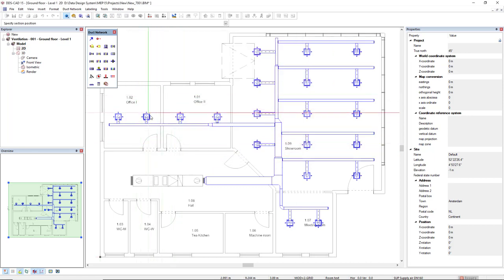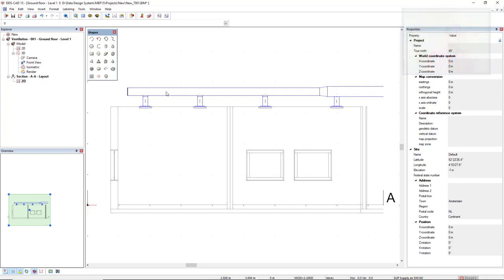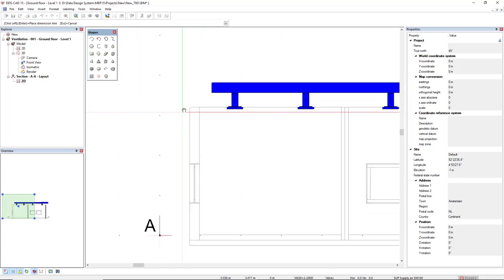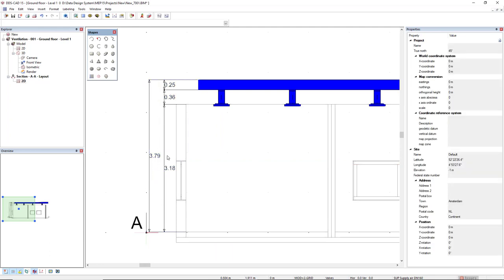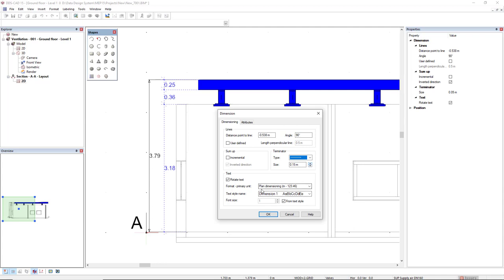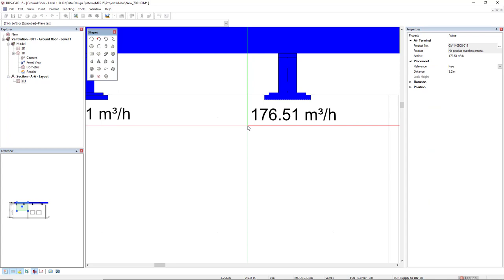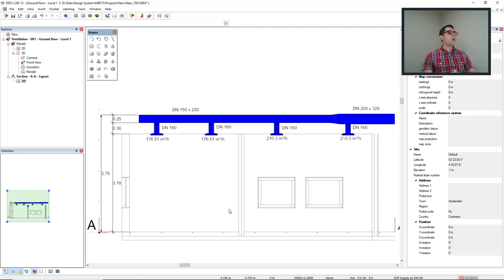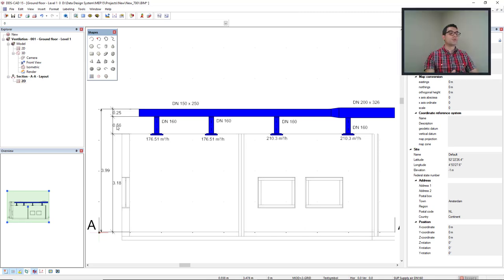Getting Started - Documentation - Working in dynamic Cross Sections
In this video Filipe shows you how to use the Sections function in DDScad and add further details to them such as associative Dimensions and Part Text.